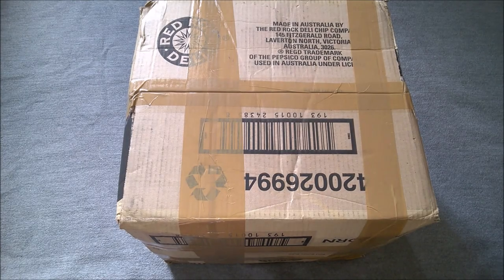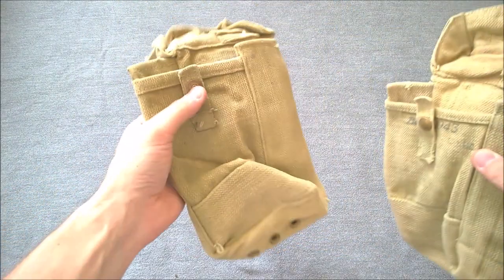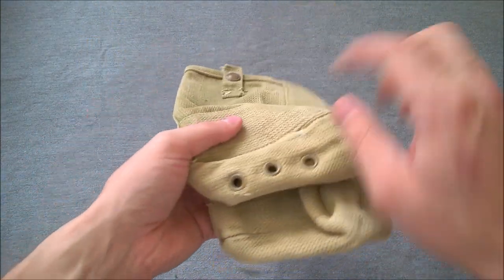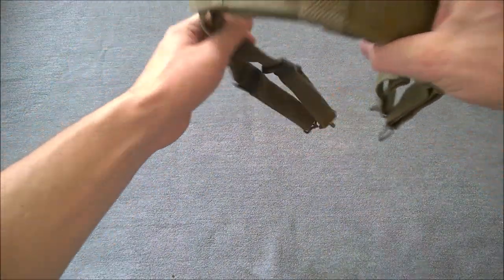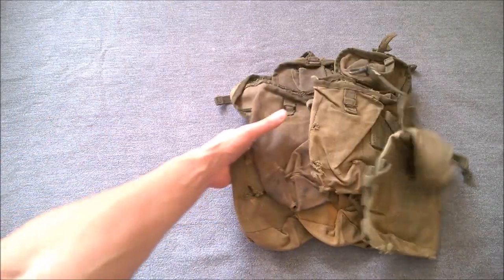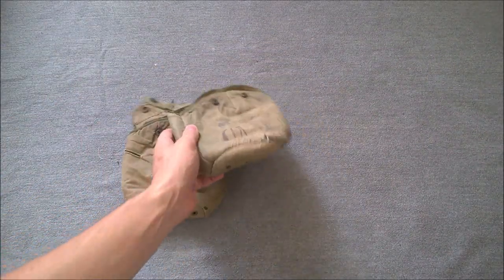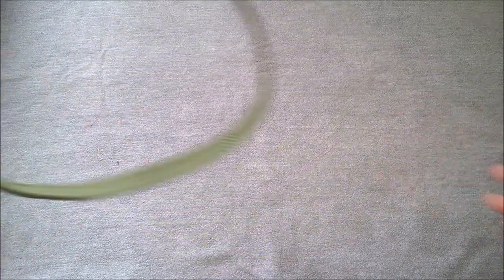Dispatches From Down Under - Unboxing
Not something I'll likely make a habit of but I thought this lot was interesting enough to warrant it.

Sorry for the reupload, some of the video was missing due to an editing error.